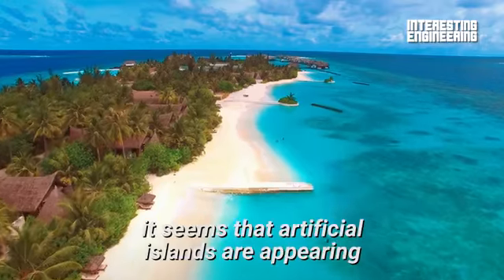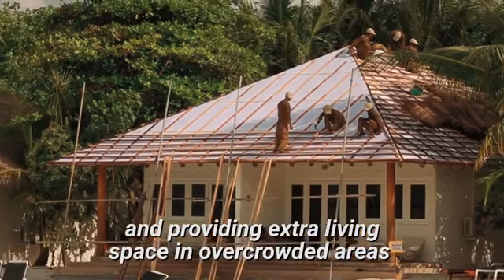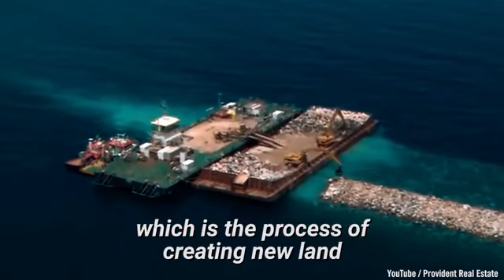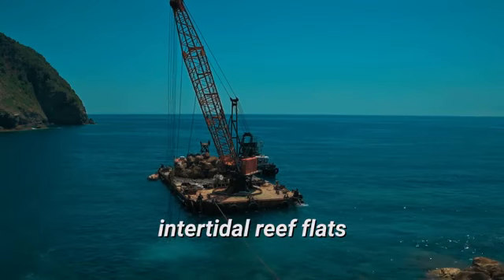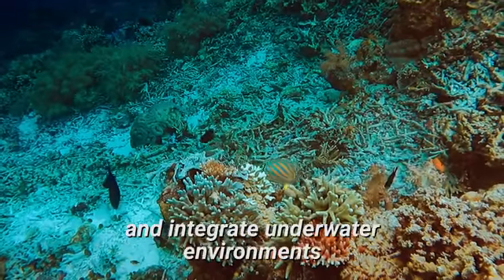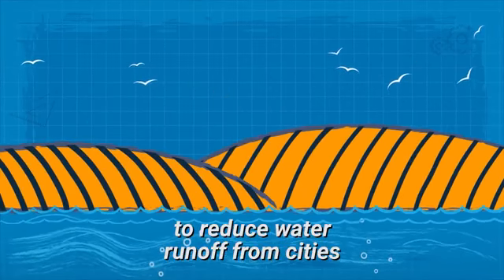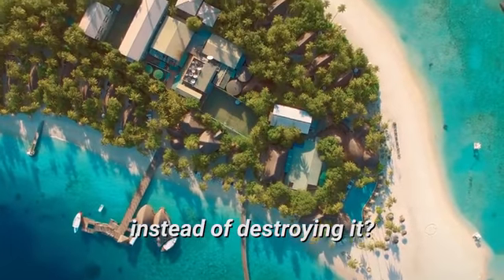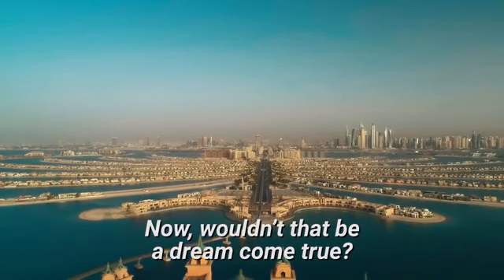Benefits and dangers of artificial islands